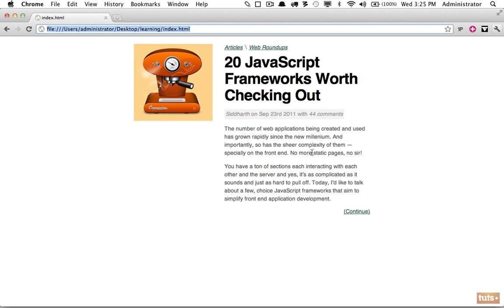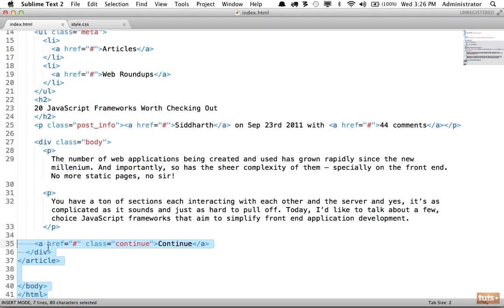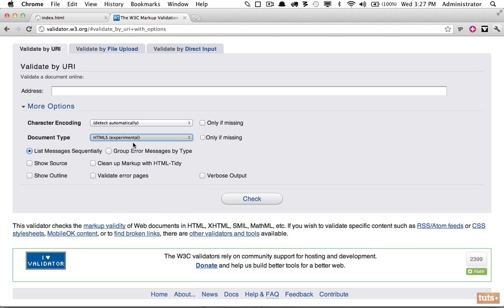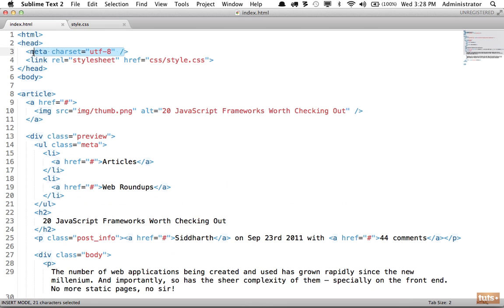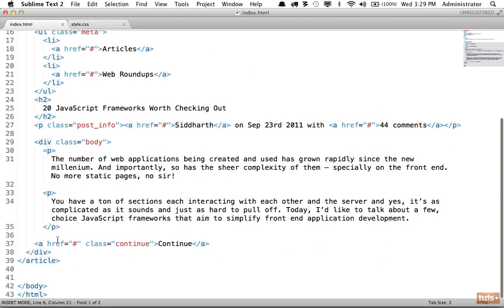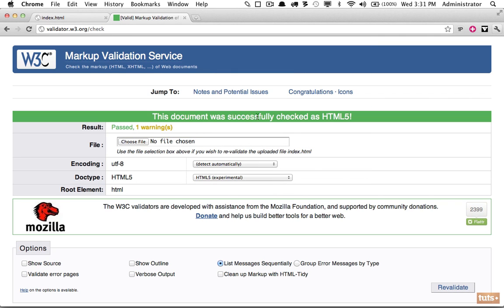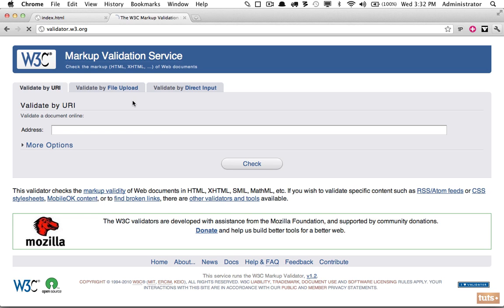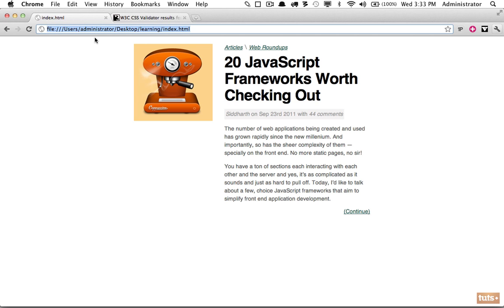Learn HTML & CCS Lesson 22 The Importance of Validation